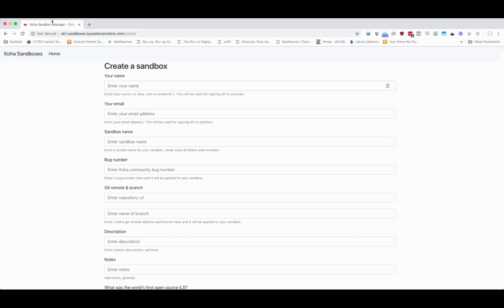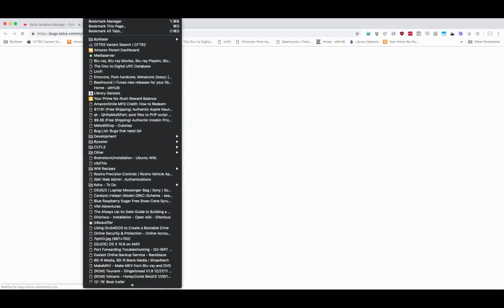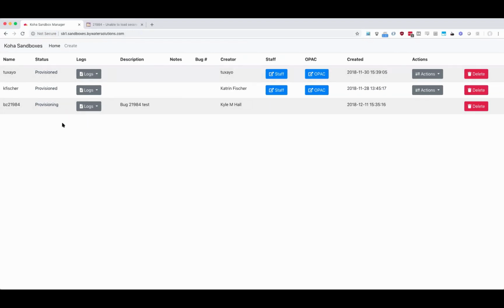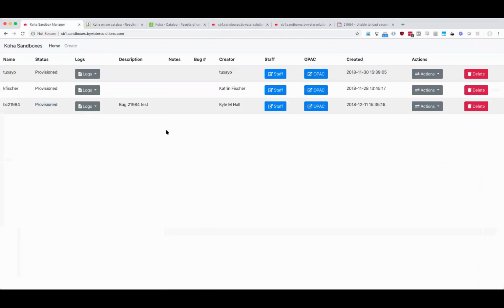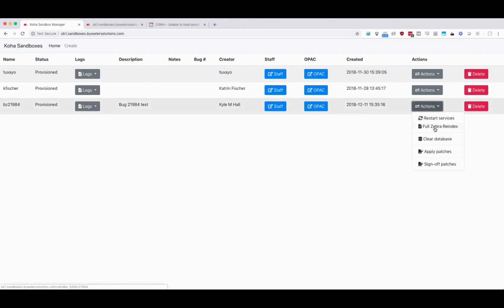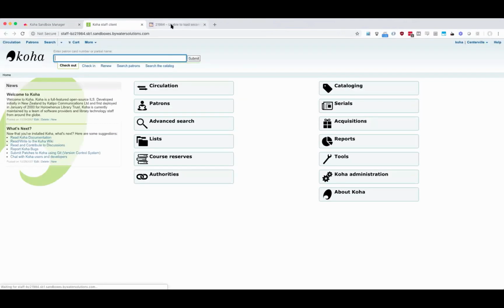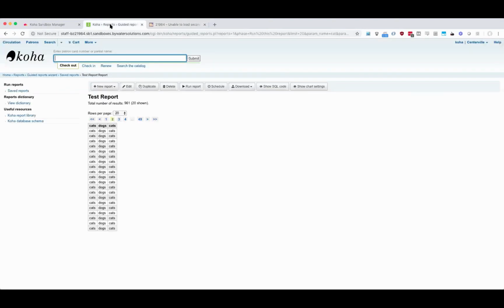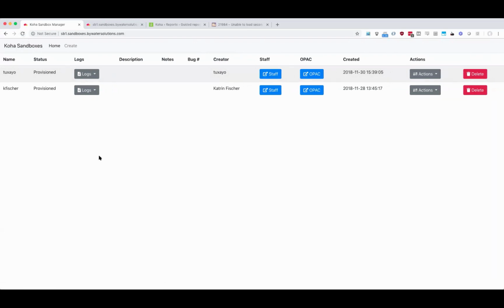Town Hall on Koha Sandboxes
This Town Hall walks through the use of the Koha Sandboxes to test enhancements for Koha, the Open Source ILS